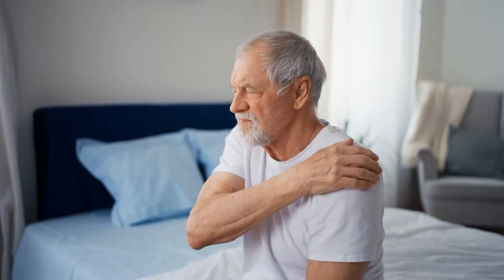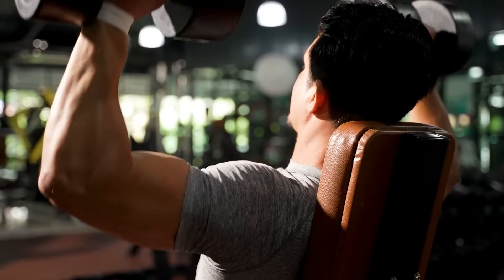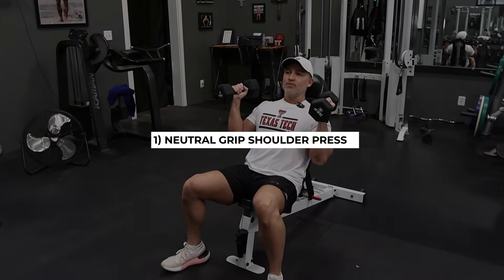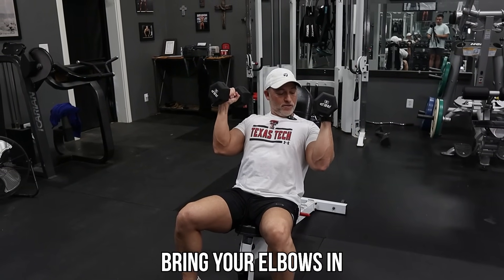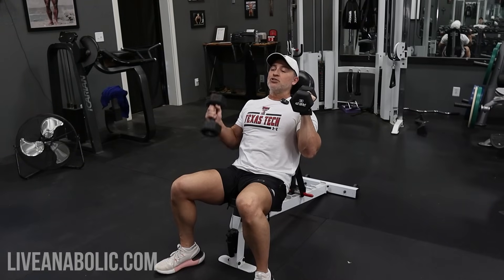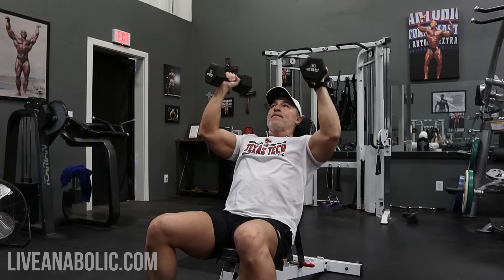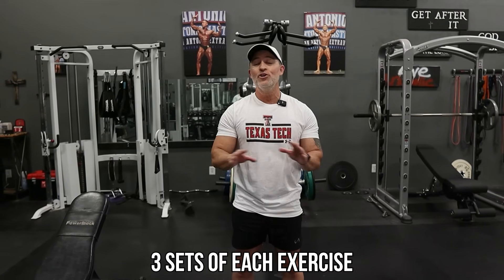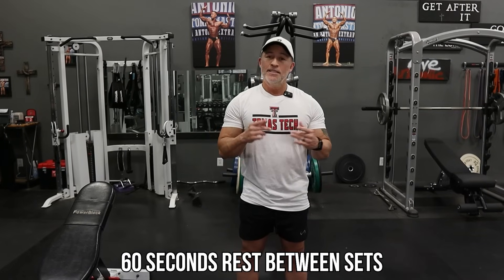Updated 2023 - OVER 40 Bodybuilding Style Dumbbell Shoulder Workout (BOULDER SHOULDERS!)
It is time to get some bigger shoulders, and we are going to do that with an old school style bodybuilding dumbbell workout for you guys over 40. Bodybuilders back with the Arnold times, were known for their big round shoulders. They probably only worked shoulders once a week, but they would put a lot of volume into that workout to get a huge pump and gains for the shoulders. They would need a full week of recovery because of the volume in the workout. The exercises in this workout are designed to help you build bigger and more full shoulders.

Exercise #1: NEUTRAL GRIP SHOULDER PRESS

Exercise #2: DUMBBELL LATERAL RAISE

Exercise #3: CHEST SUPPORTED REVERSE FLY

Exercise #4: DUMBBELL SHRUGS

Alright guys, that wraps up this video tutorial with an UPDATED over 40 bodybuilding style dumbbell shoulder workout. Give this workout a try to build bigger shoulders.